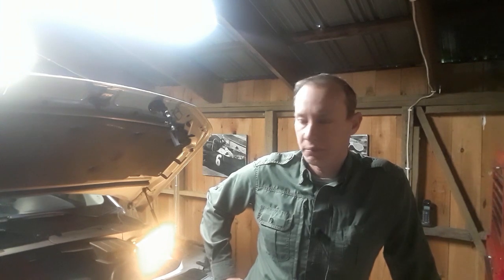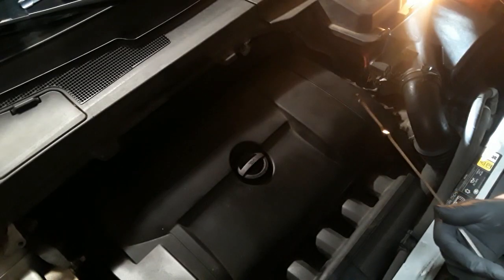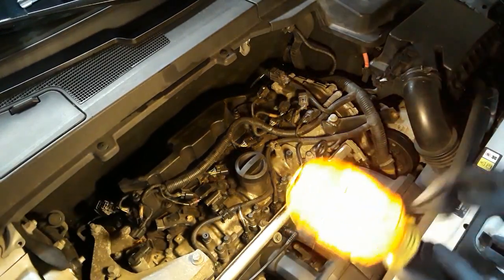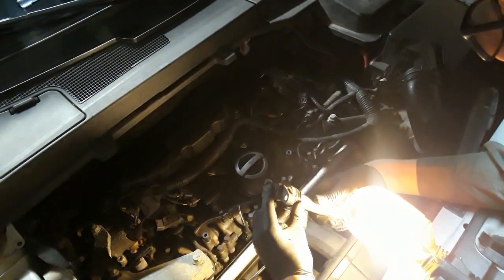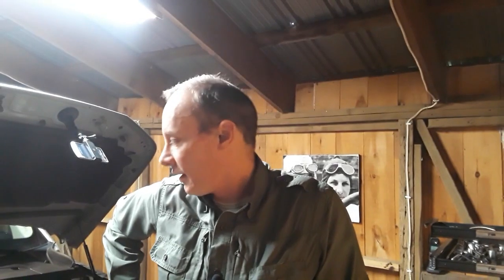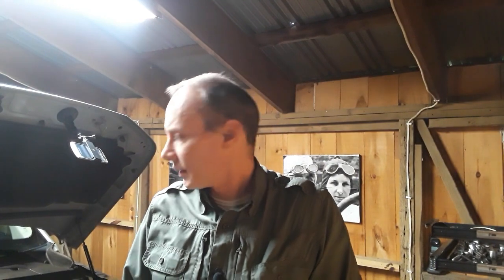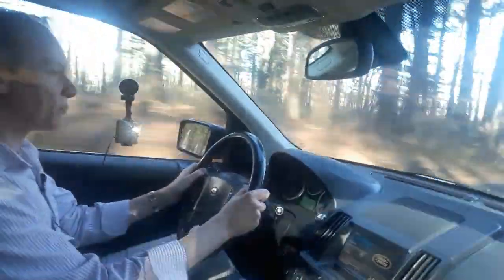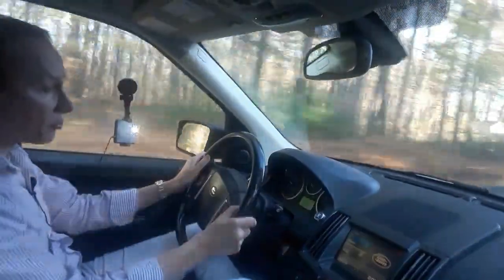Land Rover LR2 Rough Running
Well gang my trusty Land Rover is running like the dog that I bought it to drive around. Check Engine light and all. Join me As I do the thing you are not supposed to do. Throw parts at a problem!

Lets see if it works.